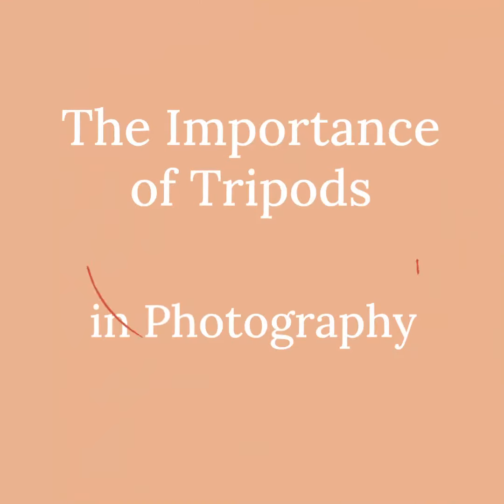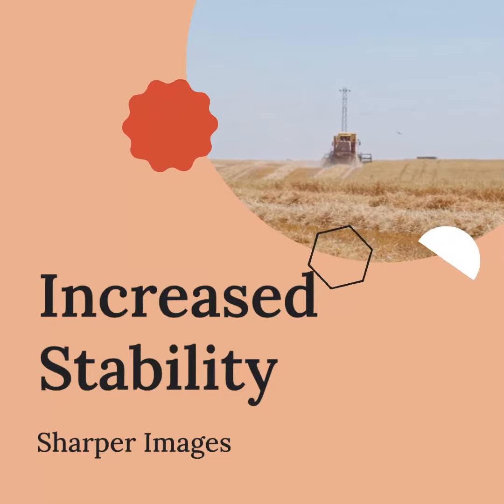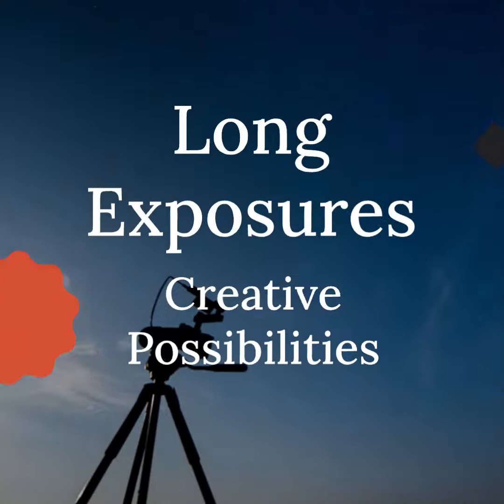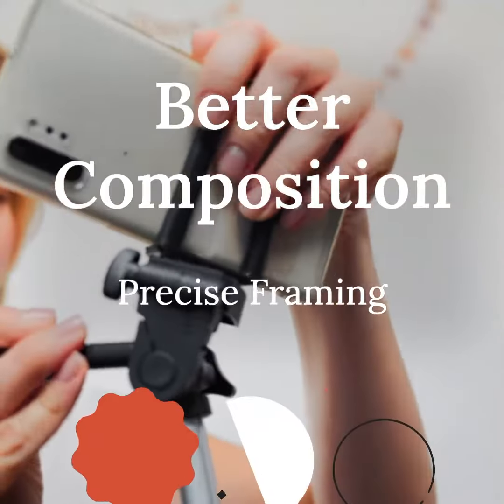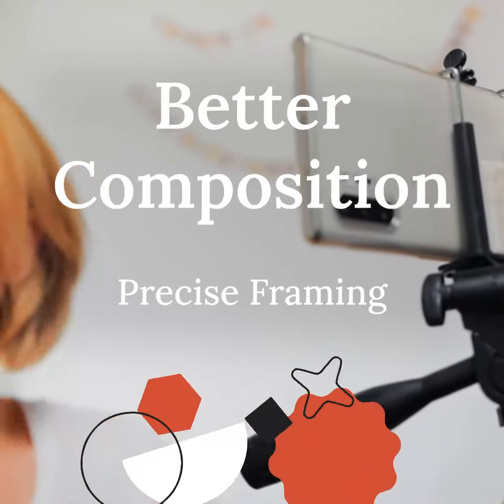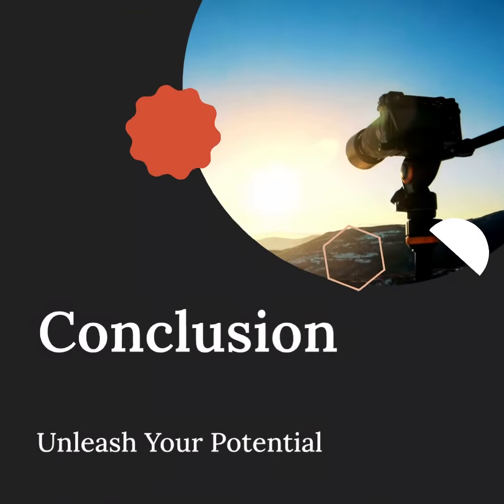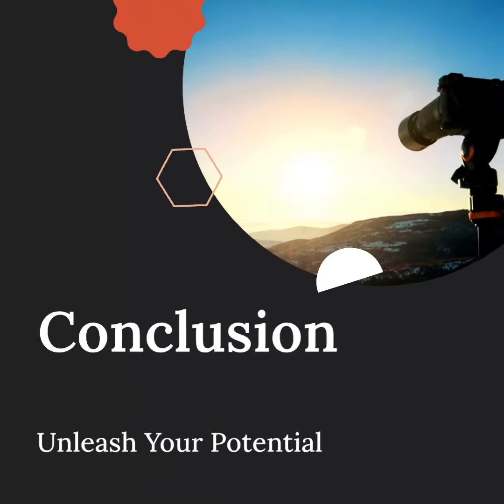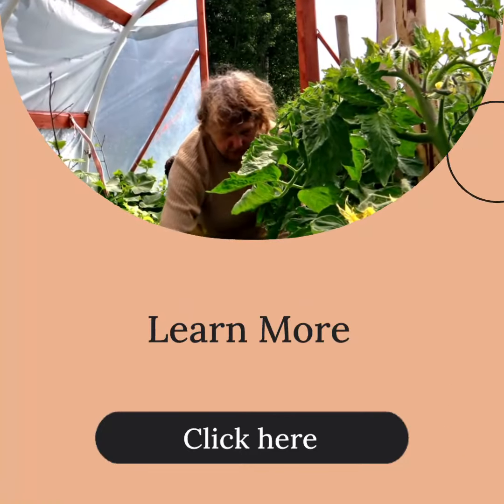Why you a Tripod for Photography the basics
In this video, we dive into the importance of using a tripod in photography. Whether you're capturing landscapes, portraits, or long-exposure shots, a tripod ensures stability, reduces camera shake, and results in sharper, clearer images. Learn how a tripod improves your composition, supports low light shooting, and enhances the overall quality of your photos. Discover why this essential piece of photography gear can elevate your shots and help you achieve professional-level results.

👉🏾 "My goal here is to share my photographical and video content for your enjoyment and information."

Canon R8

Canon 7d

​Camera Lens
Canon R8 Canon RF50mm F1.8 STM Lens

Canon RF 24-105mm f/4L IS USM Lens

Canon EFS 19 - 135 USM

Canon EF 70-300mm f/4-5.6 is USM Lens

Tamon SP 24 - 70 mm f 2.8

Canon EF-S 60mm f/2.8 Macro USM

Canon MR-14EX Macro Ring Lite.